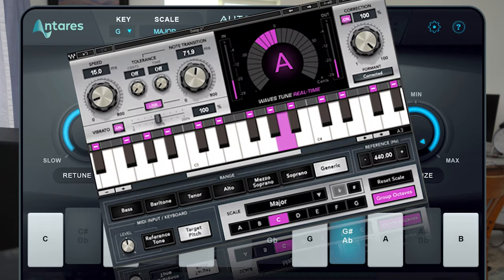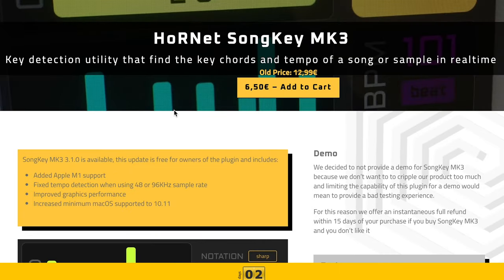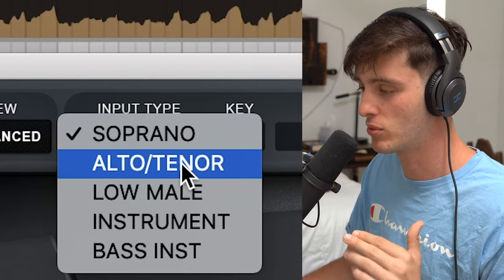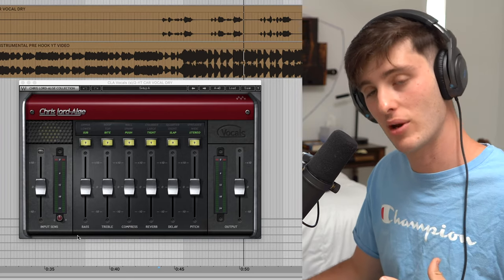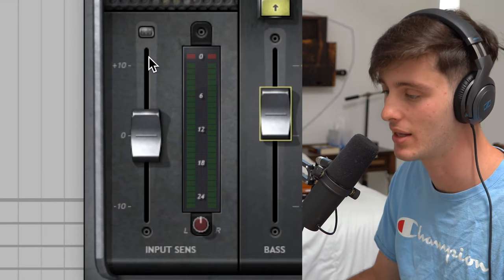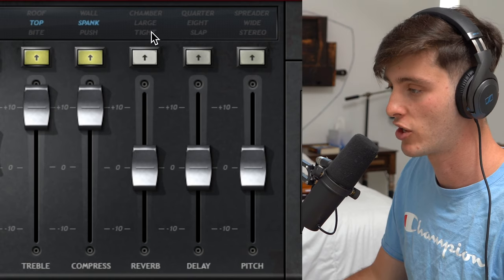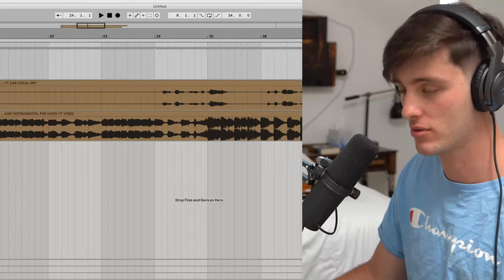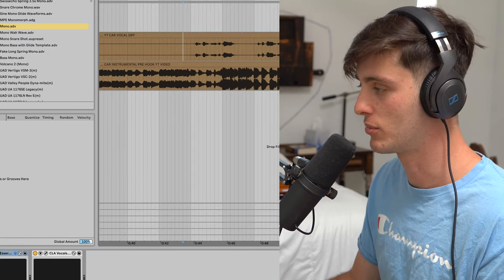How to Get a Pro Vocal Sound FAST (for Beginners)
This is a beginner's guide to mixing vocals to get a radio-ready sound fast!

If there is anything I missed or any other tutorials that you want to see let me know below!